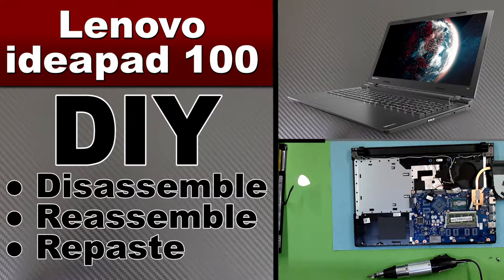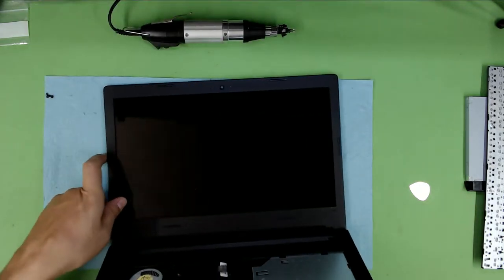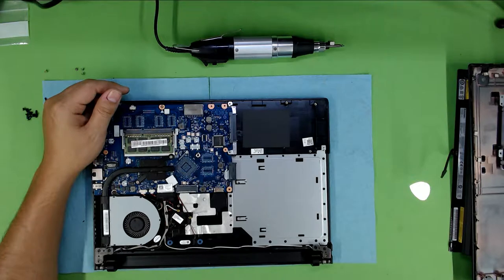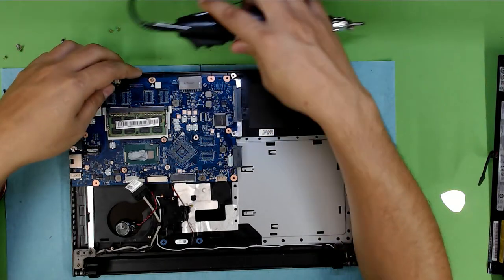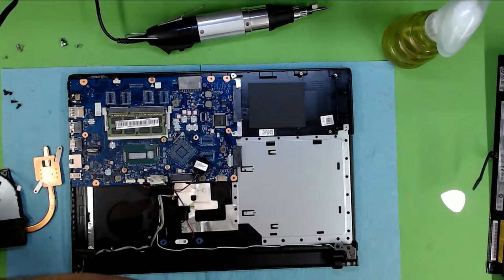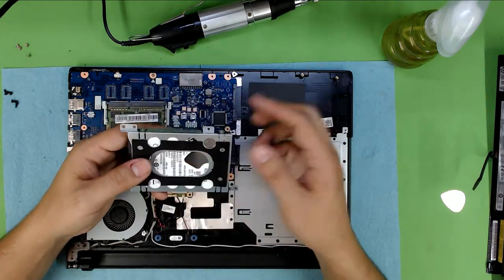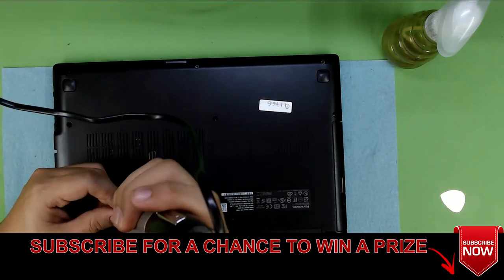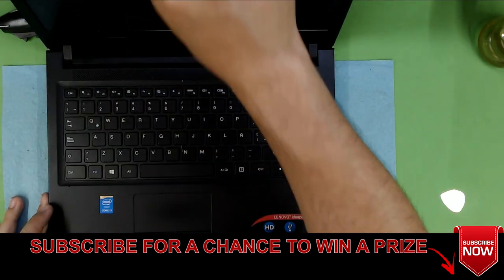Laptop lenovo ideapad100 disassembly and service, repair your laptop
In this video i will be showing you how to Disassemble and Reassemble your Laptop lenovo ideapad100.
Also changing the thermal paste, and change your motherboard, and keyboard and much more...

Tear down your Laptop lenovo ideapad100